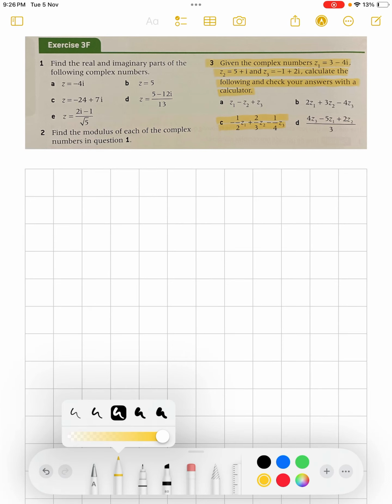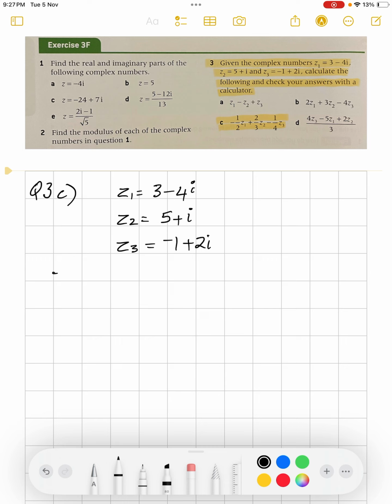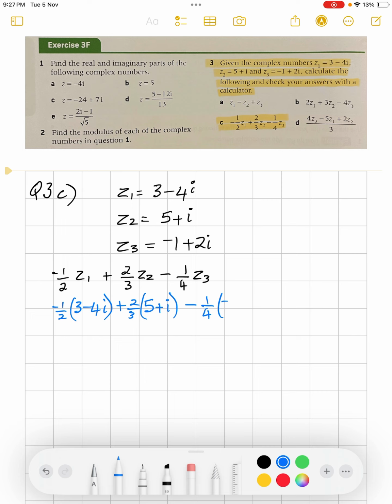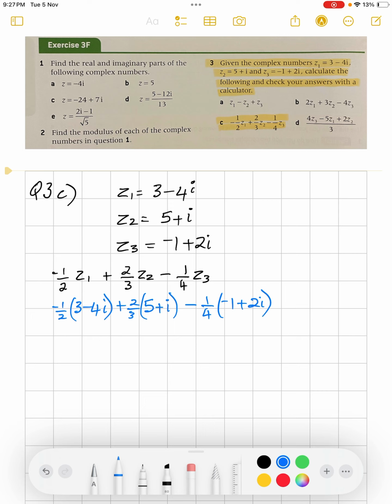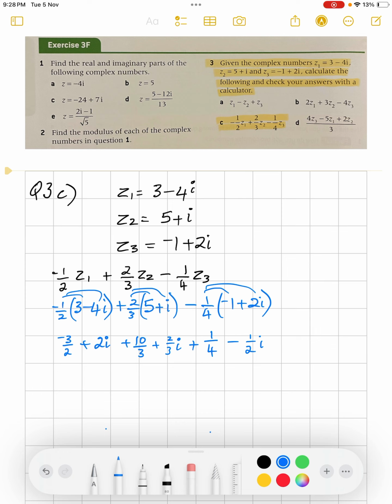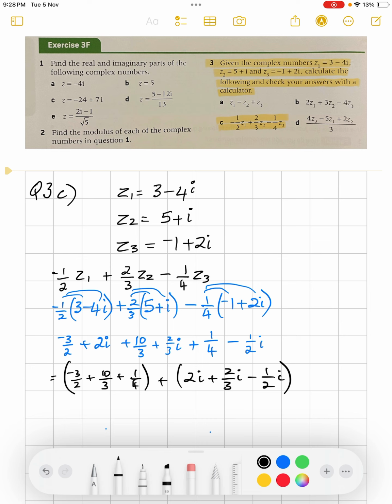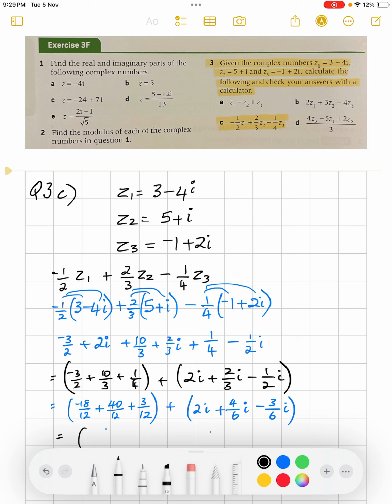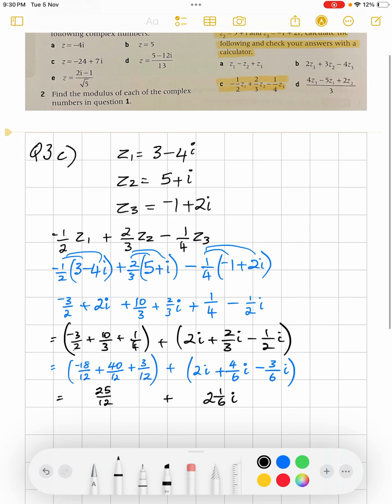Z1=3-4i, Z2=5+i, Z3=-1+2i, Find -Z1/2 + 2Z2/3 - Z3/4 Mr L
IB Maths AA Practice Complex Numbers Ex3F Q3c